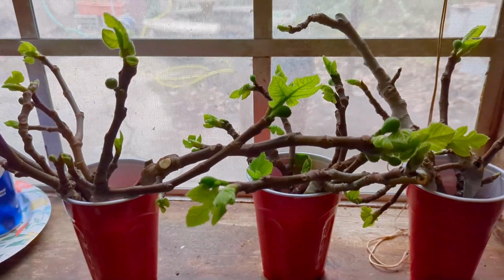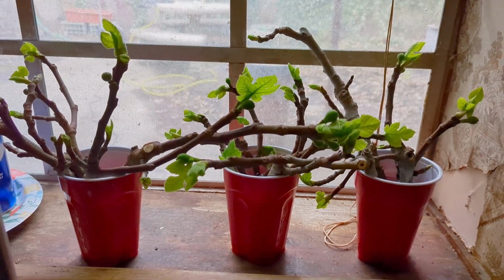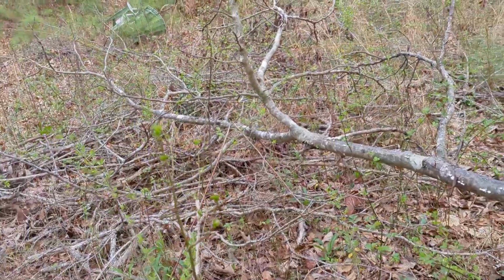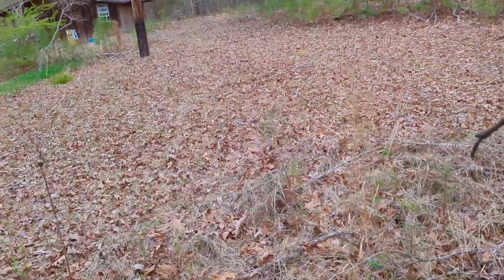The Clean Up Continues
I have been gardening, quilting, soaping and canning for most of my life.  I believe there might be some value to documenting some of the skills I have learned over the years. I appreciate you joining me on this journey. We can all learn something from each other, and I hope to gain some insight from other peoples experiences as well.